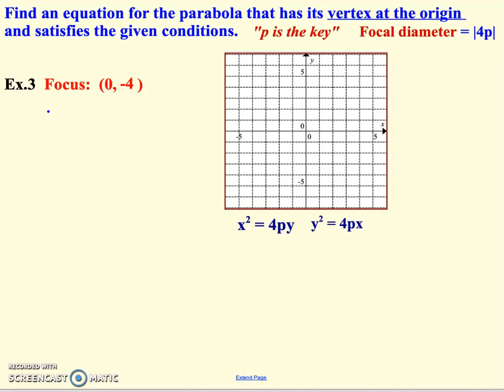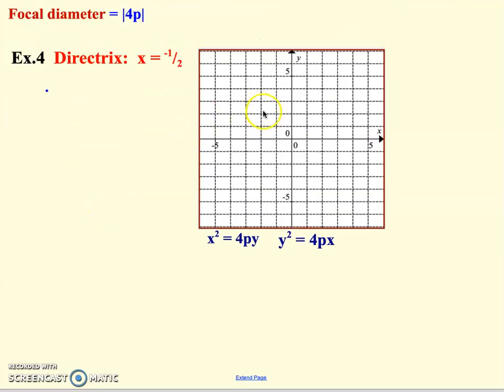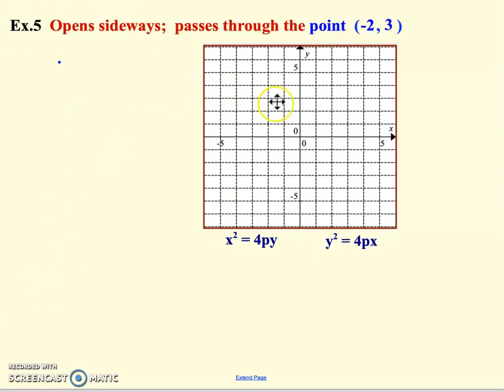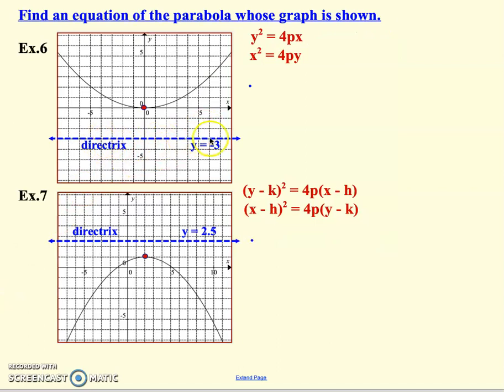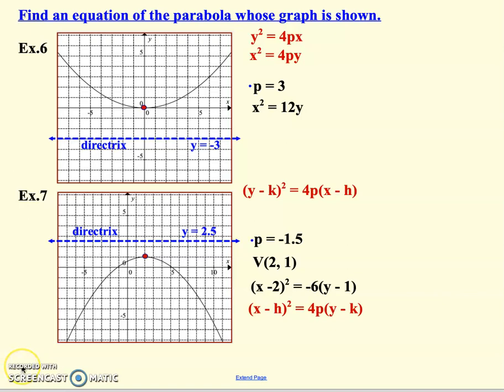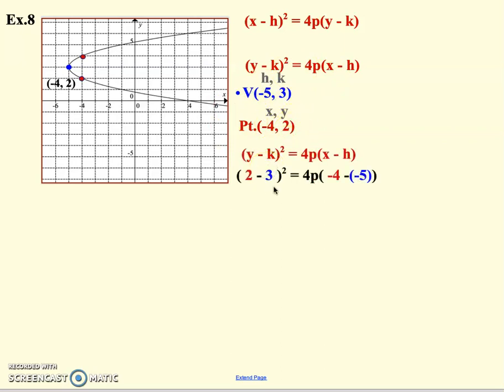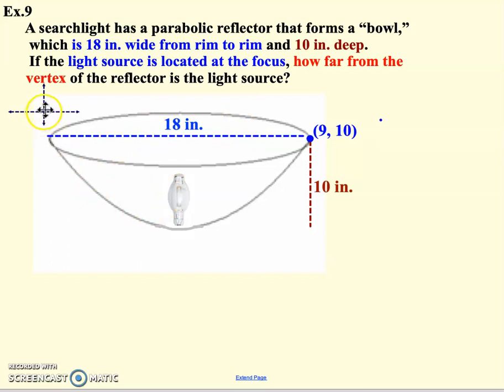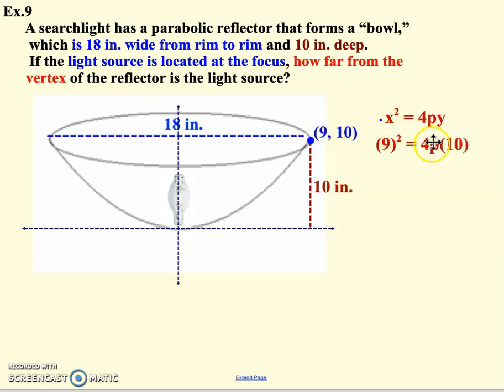Notes 11.1-11.4 P2